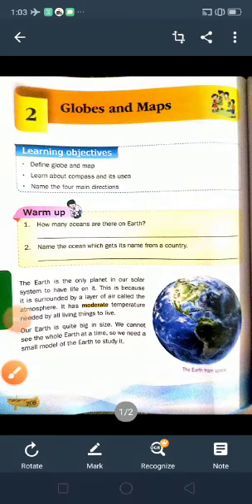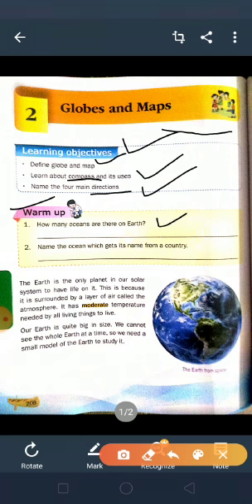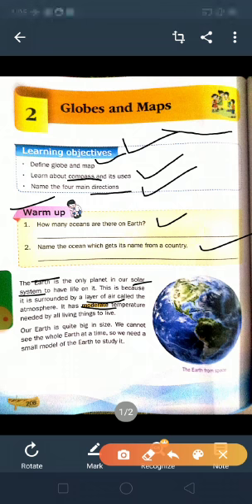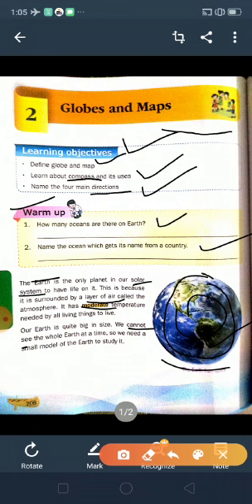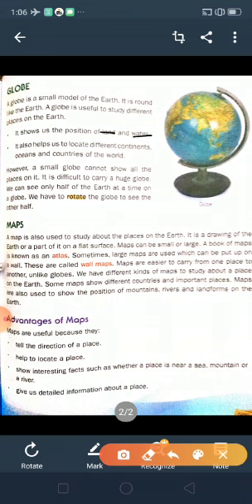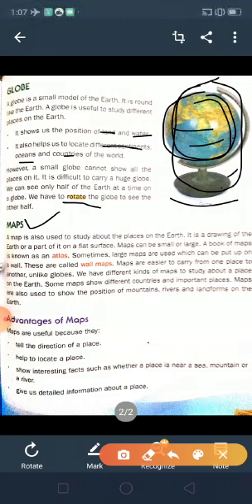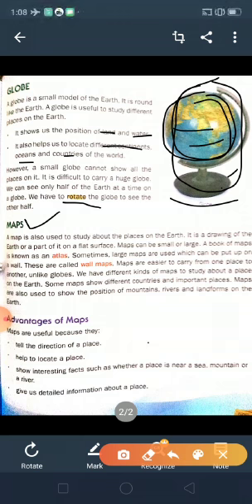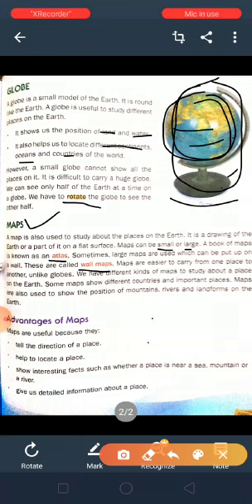3rd ch -2 Globes and map session 1